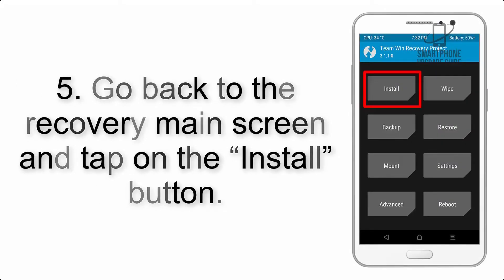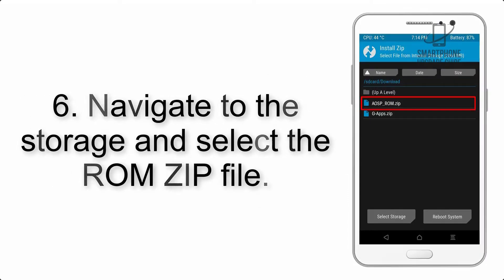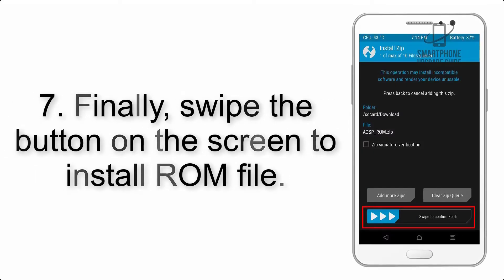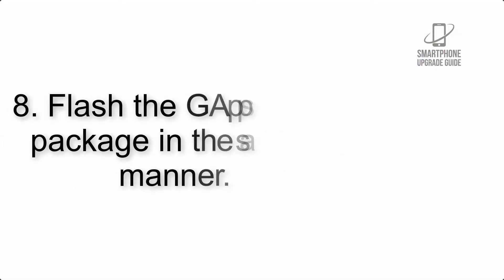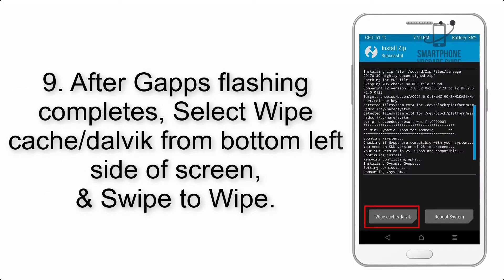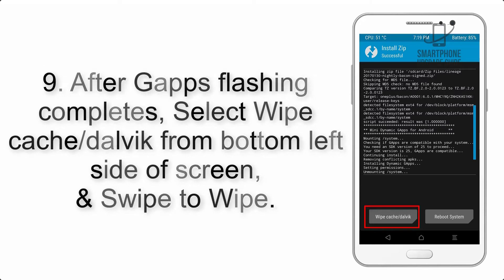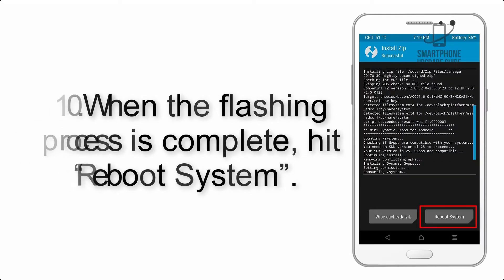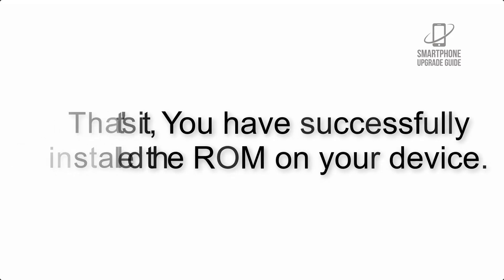Install Android 10 on Xperia X Performance (LineageOS 17.1) - How to Guide!